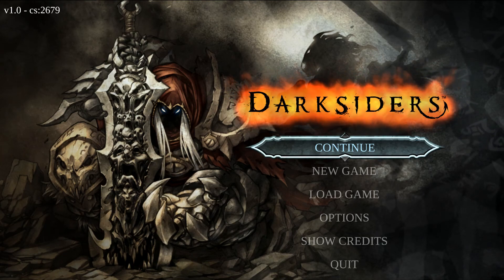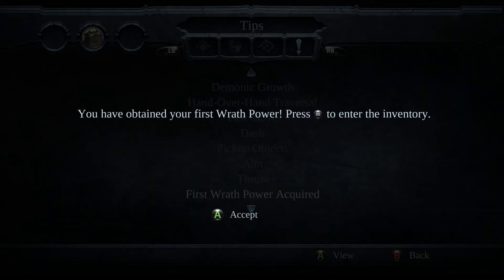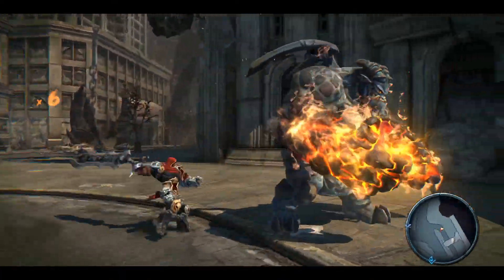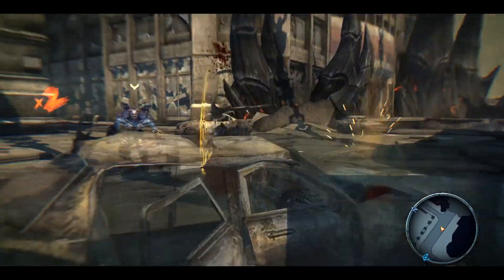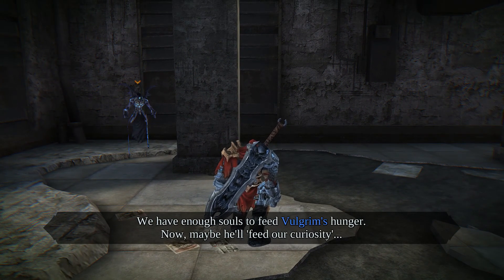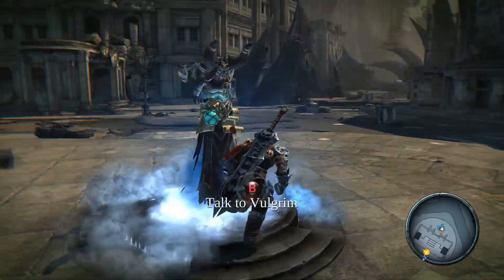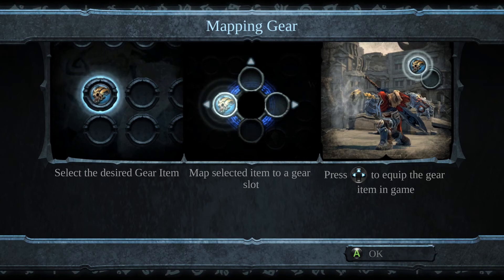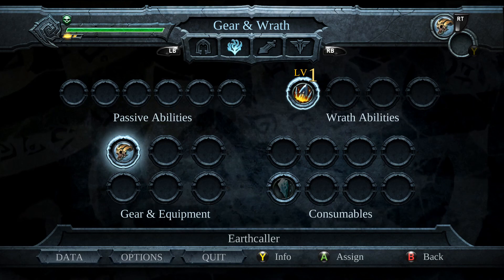Let's Play - Darksiders Warmastered Edition - 03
Darksiders Warmastered Edition... Let's GO! We take on Heaven and Hell in the
awesome hack and slash adventure!

Deceived by the forces of evil into prematurely bringing about the end of the
world, War – the first Horseman of the Apocalypse – stands accused of breaking
the sacred law by inciting a war between Heaven and Hell. In the slaughter
that ensued, the demonic forces defeated the heavenly hosts and laid claim
to the Earth.

Brought before the sacred Charred Council, War is indicted for his crimes and
stripped of his powers. Dishonored and facing his own death, War is given the
opportunity to return to Earth to search for the truth and punish those
responsible.

Hunted by a vengeful group of Angels, War must take on the forces of Hell,
forge uneasy alliances with the very demons he hunts, and journey across the
ravaged remains of the Earth on his quest for vengeance and vindication.

Twitter and Facebook, Links up in my channel banner :D

and give me a follow to keep up with Live content!

And if you like what you see and would like to help out you can